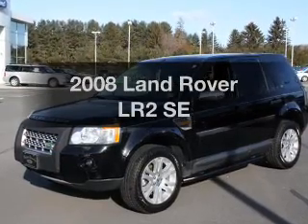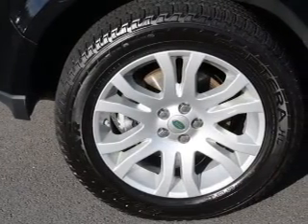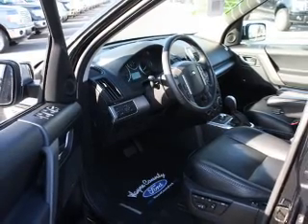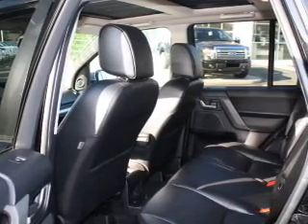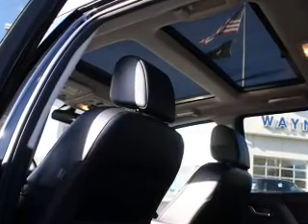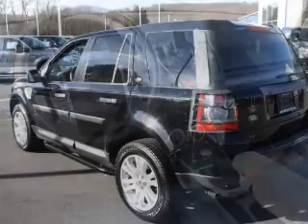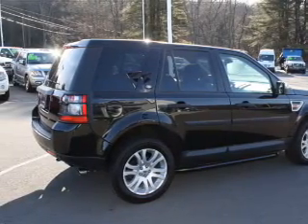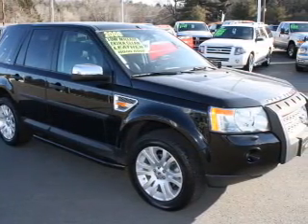2008 Land Rover LR2 - Honesdale PA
Year: 2008
Make: Land Rover
Model: LR2
Trim: SE
Engine: 3.2 liter inline 6 cylinder 24 valve
Transmission: 6-Speed Automatic
Color: Black
Mileage: 34948
Address:
971 TEXAS PALMYRA HWY